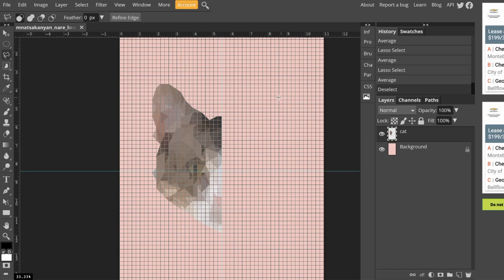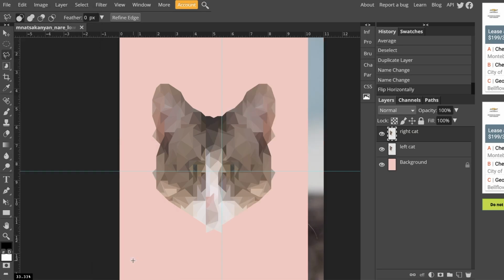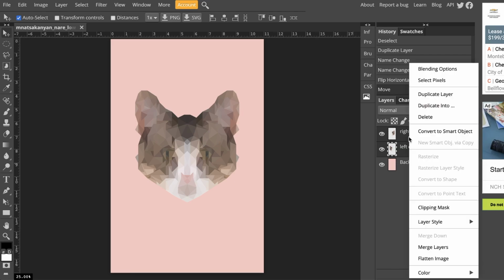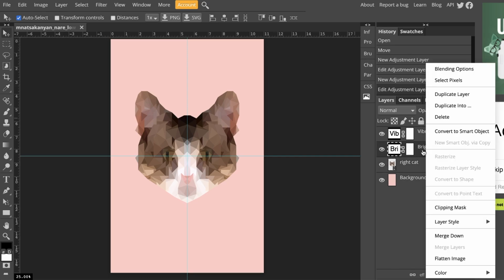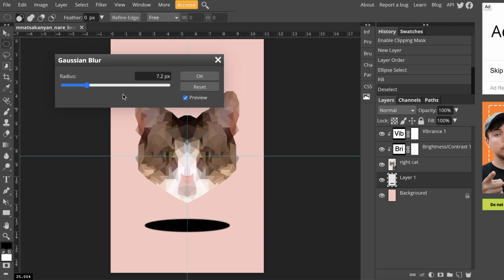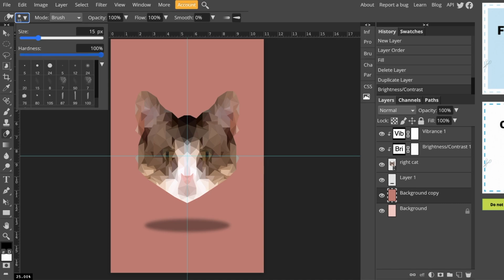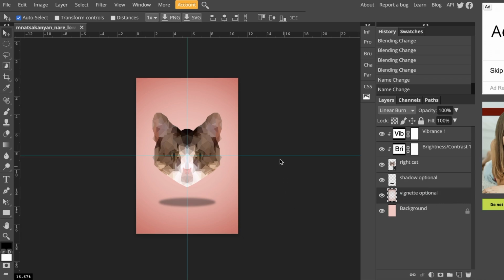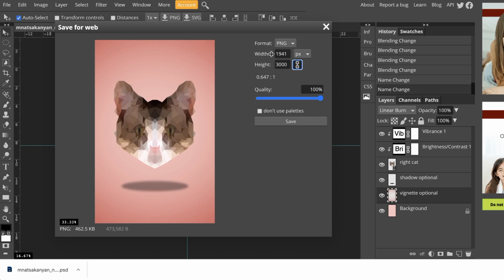Lowpoly Art Animal Poster – Part 3 // Reflecting, Adding Adjustments, & Other Optional Elements